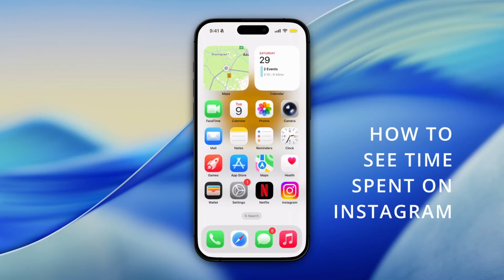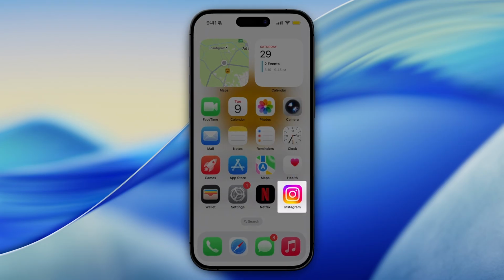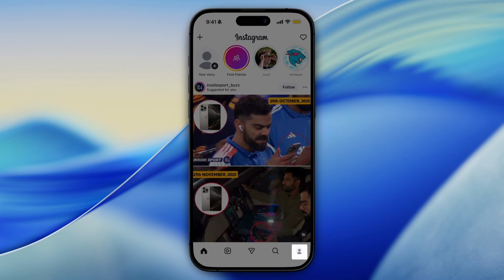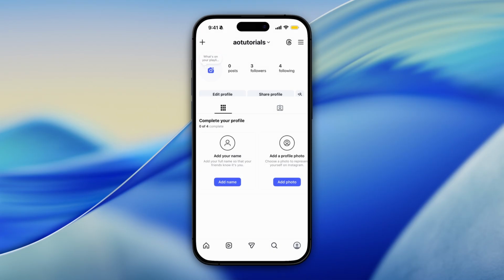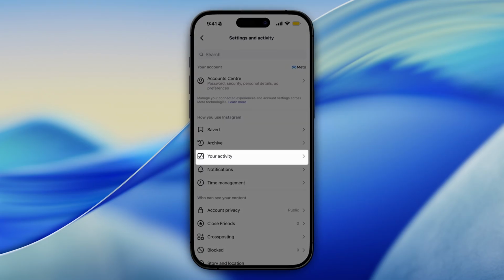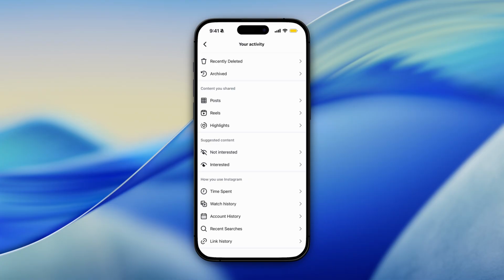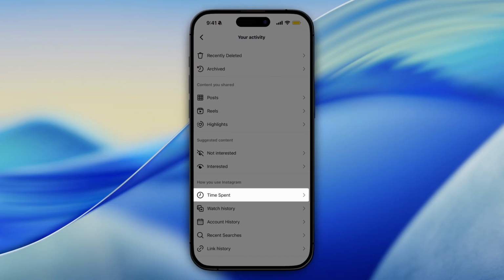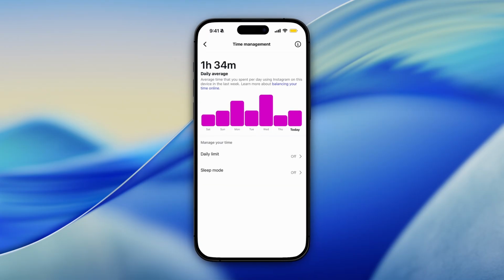How To See Time Spent On Instagram (2025)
Want to check how much time you spend on Instagram every day? In this quick 2025 tutorial, I’ll show you step by step how to see your daily and weekly time spent on Instagram using the built-in Activity tools.

This is perfect if you’re trying to reduce screen time, build better habits, or track your social media usage.

📱 In This Video You’ll Learn:

✔ How to open Instagram’s “Your Activity” section
✔ How to see your daily usage time
✔ How to check your weekly time spent
✔ How to set reminders to take breaks
✔ How to manage your screen time on Instagram

🌟 Why Check Your Time Spent?

Helps you reduce screen time

Builds healthier social media habits

Lets you set limits and reminders

Great for productivity and focus

Works on all iPhones and Android phones in 2025

🔧 Instagram Features Covered:

Your Activity

Time Spent dashboard

Daily reminder settings

Break reminders

Activity management tools

⏱ Timestamps

00:00 – Intro
00:07 – Open Instagram
00:15 – Go to Menu
00:25 – Your Activity
00:35 – Time Spent section
00:55 – Set usage reminders